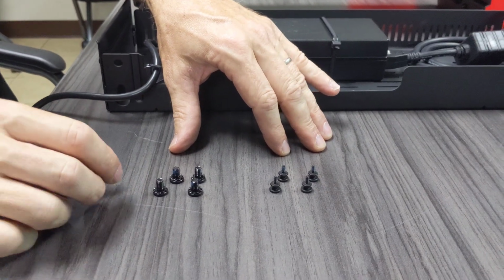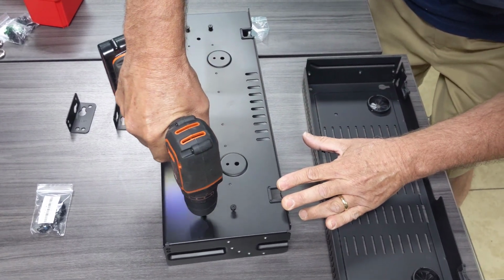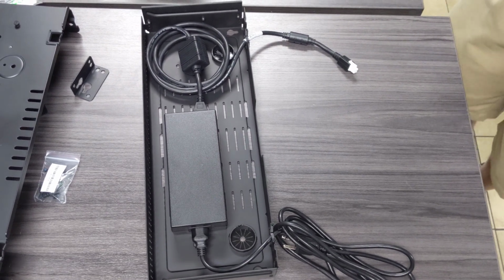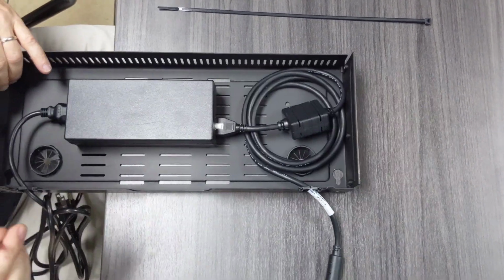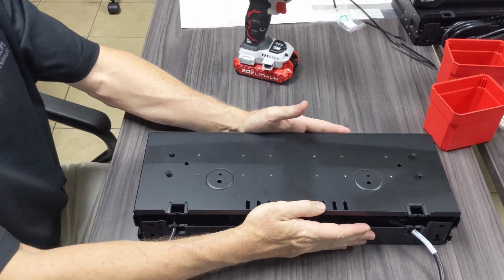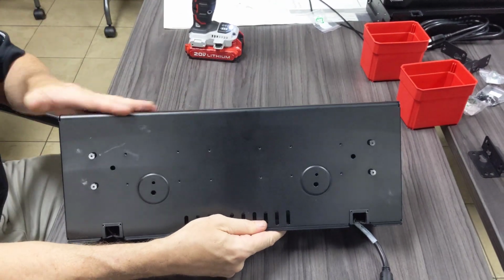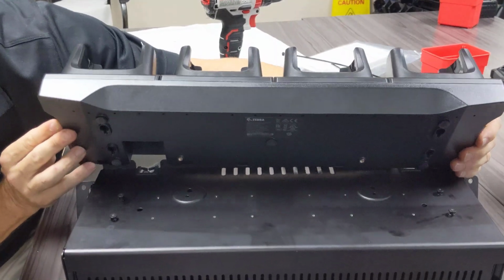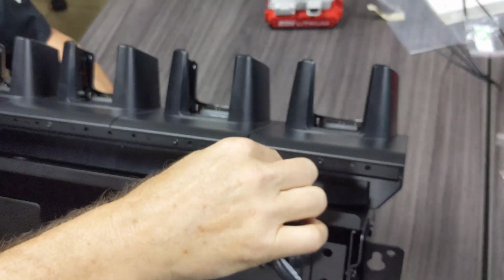Zebra MC9300 Bracket and Cradle Build Tutorial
In the this tutorial video, we will illustrate the steps required to build the mounting bracket that the 4 Slot Charging Cradle connects to.  Which can then be mounted to a standard server/ hardware rack.  Special thanks to Maverick and Robert for their help in putting this together.